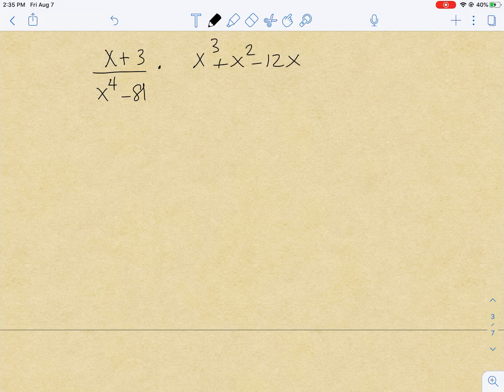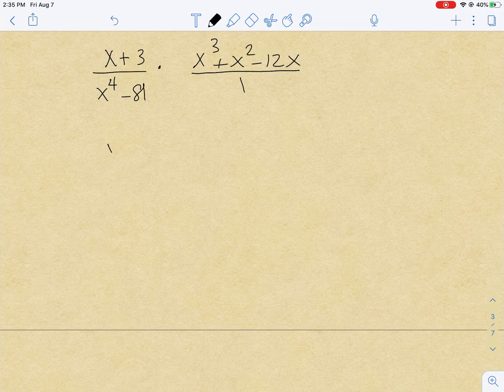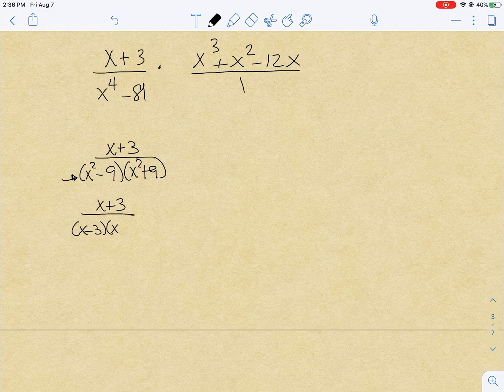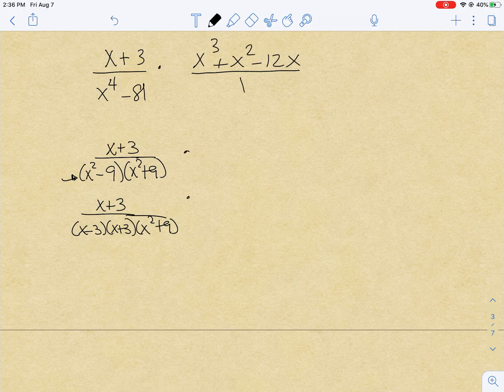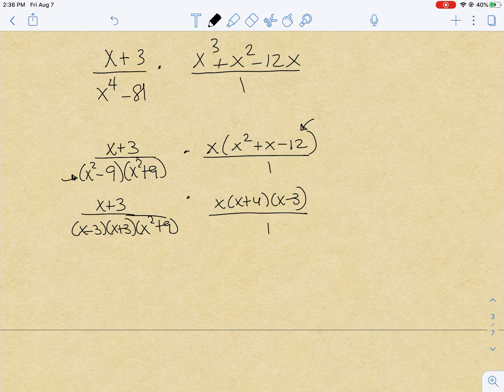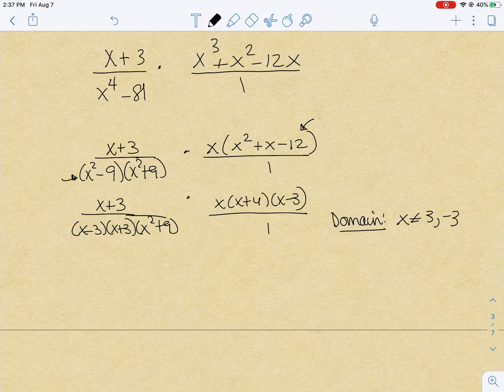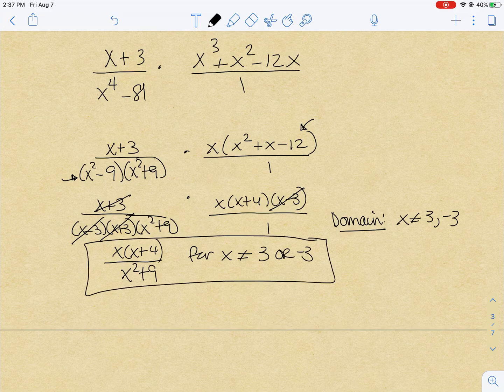Ex3 multiply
algebra 2 - rational expressions